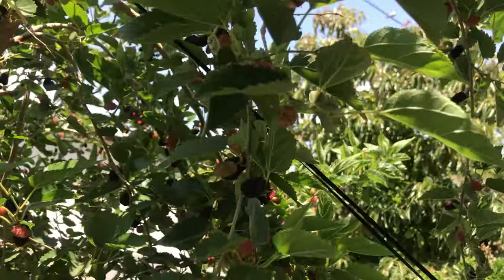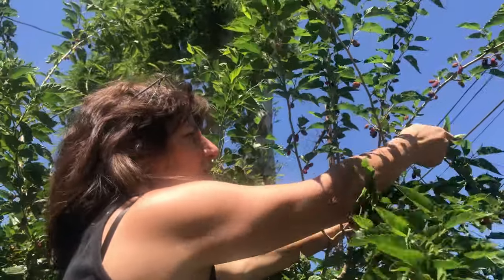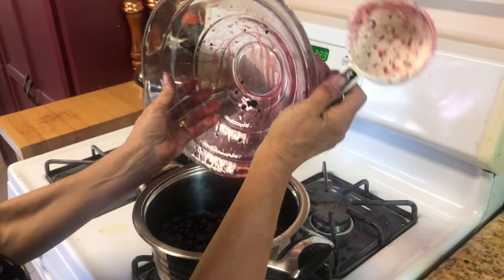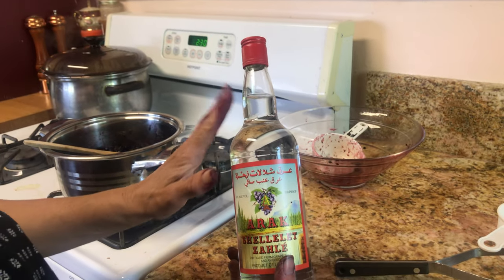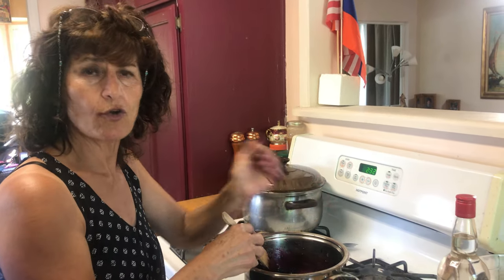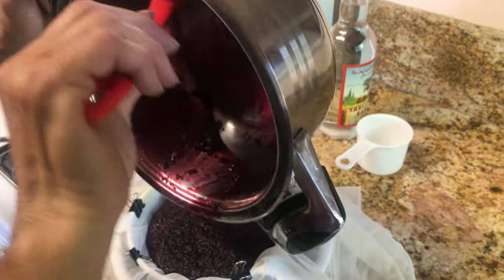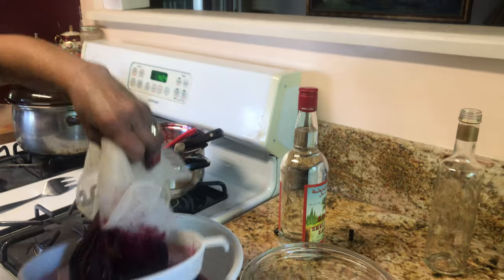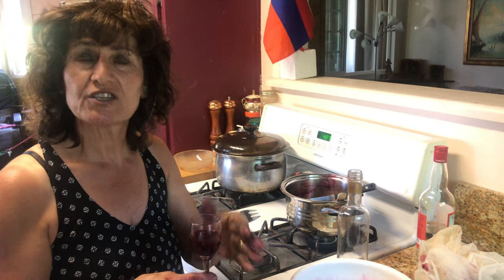Mulberry Liqueur Drink (Miracle Superfruit)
Mulberry Liqueur Drink Recipe

Mulberries are a miracle fruit. Setting aside this fun beverage recipe for a moment, mulberries are superfruits that are packed to the top with incredible and healthy nutrients. I love mulberries, and luckily, I have a huge mulberry tree growing in my yard! Now while I enjoy eating these fruits as is, as well as making jams and other preserves out of them, every now and then, you can make a fun adult treat with these delicious fruits! Once you're done making the drink, you can use the remaining fruit to craft delicious jams and fruit tarts.